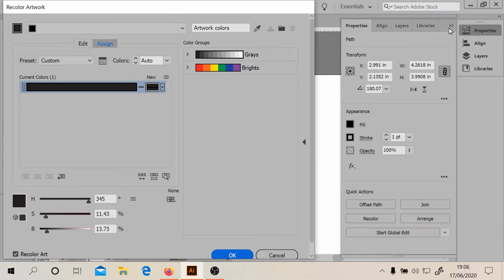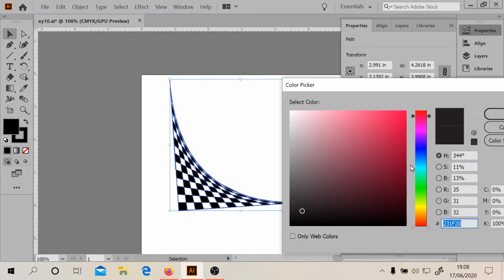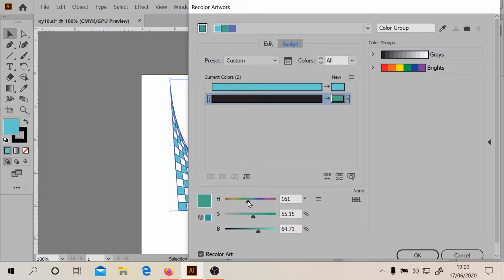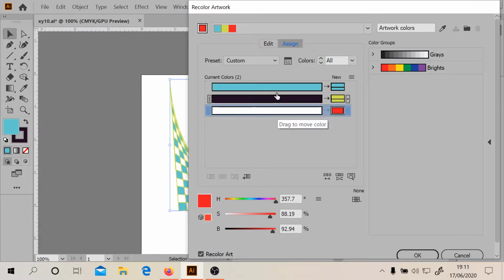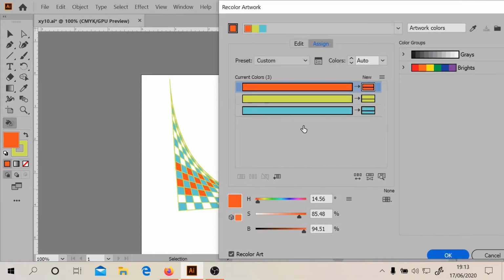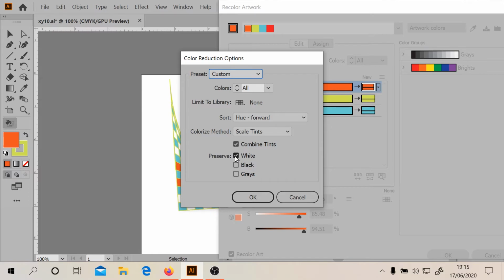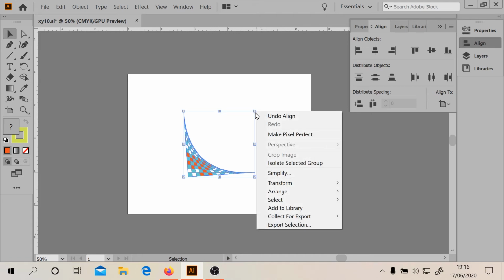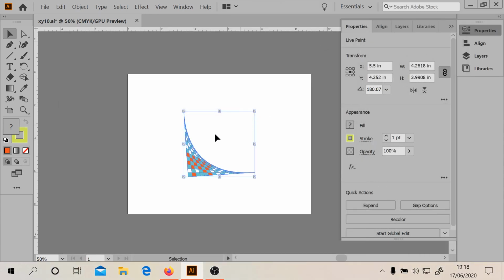Paint bucket in Illustrator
Quick look at the paint bucket in Illustrator.

Learn the basics of Adobe Illustrator and how to use the most common tools and functions to create vector art. You can learn a lot of useful methods about drawing with shapes. Get Started with Adobe Illustrator for Beginners. Welcome to the complete beginners guide to Adobe Illustrator.  Understand how the program works. Learn how to draw in Adobe illustrator and enjoy a tutorial or some tutorials in this free video for beginners enjoy this vector tutorial and learn the many ways adobe illustrator alternative NO! :) will help understand vector art and drawing with shapes. Getting started with this beginners guide in Adobe Illustrator is easy to learn adobe illustrator animation. Adobe illustrator basics are fun and easy for beginners complete beginners and adobe illustrator basics. Whether it be adobe illustrator background or illustrator tutorial or tutorials or simply learning about adobe illustrator designs or adobe illustrator draw tutorial or illustrator vector tutorial.

illustrator 2020